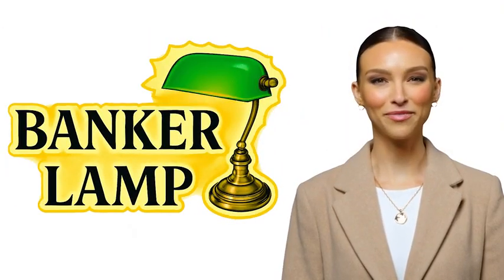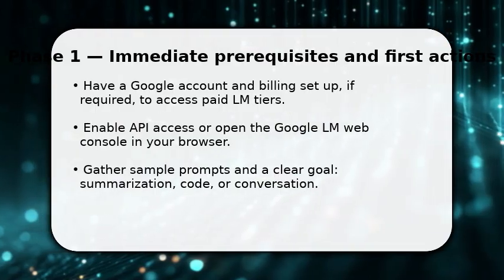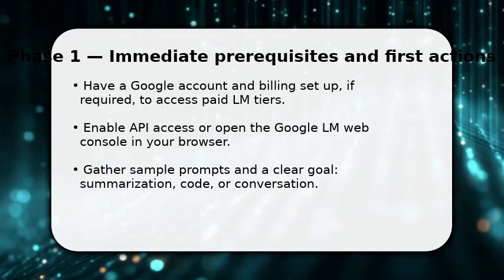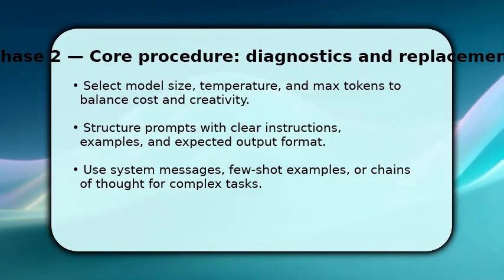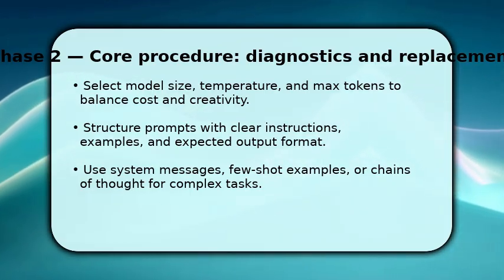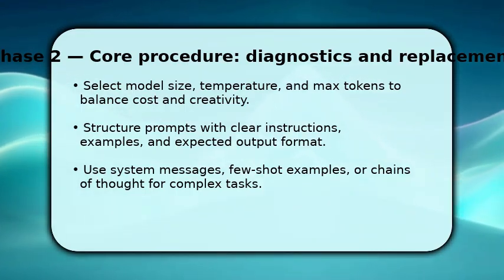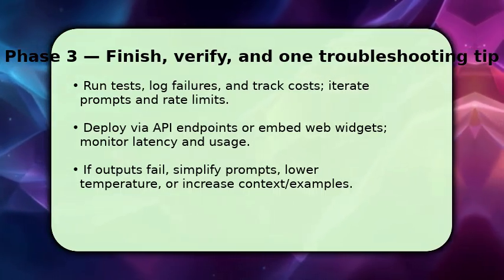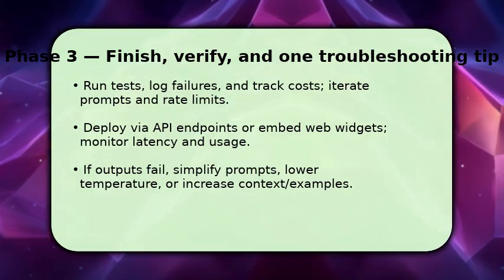How to Use Google Lm (updated)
How to Use Google Lm (updated) | 🔒 Surfshark VPN Deal — Stay private and secure. $1.99/mo + 3 Months Free ▸

Discover the latest updates on Google LM, including its features and how to effectively utilize it for your daily tasks. This comprehensive guide will walk you through installation processes, tips for getting started, and advanced usage techniques.

Google LM, update Guide, installation Process, usage Tips, Advanced Techniques, Daily Tasks with Google LM, Latest Features of Google LM, How to Use Google LM Effectively